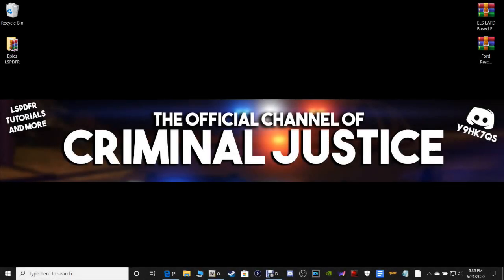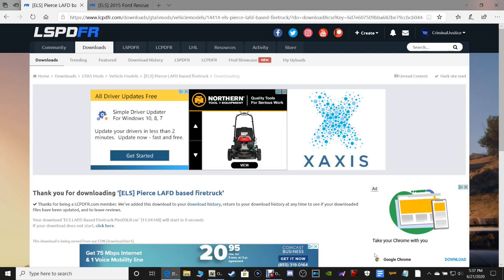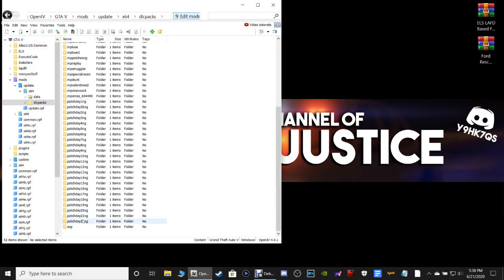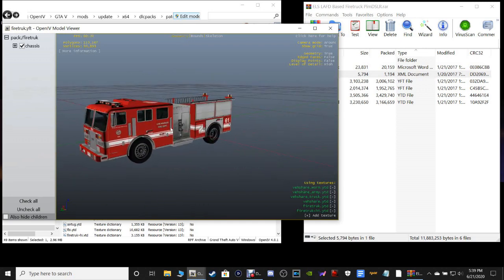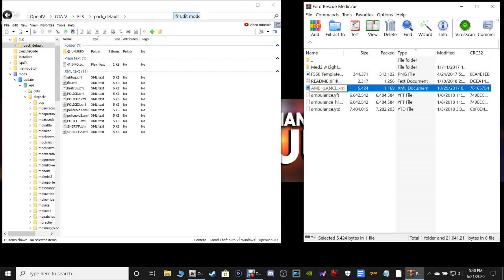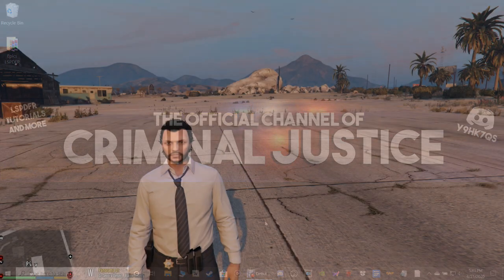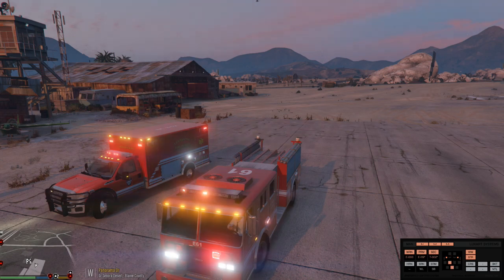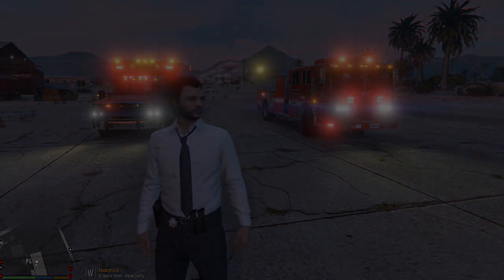Installing ELS Firetruck And Ambulance.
Welcome back to another LSPDFR tutorial. I'll be showing you all how to install different mods for the Steam version as well as the Epics version of GTA5/LSPDFR. So tune into these very detailed videos, follow what I'm doing, and you'll be modding in no time. With that being said, God bless you all and let's do this!

Either way, you'll learn alot about LSPDFR when and if you join☆

Daily Inspirational Quote:
Be anxious about nothing...
-God